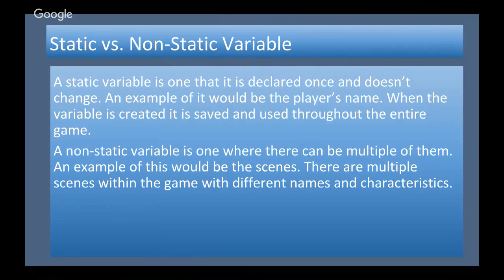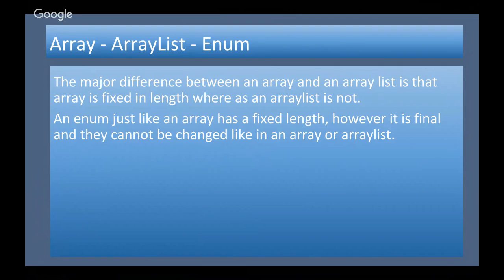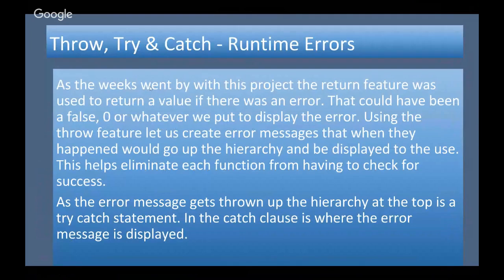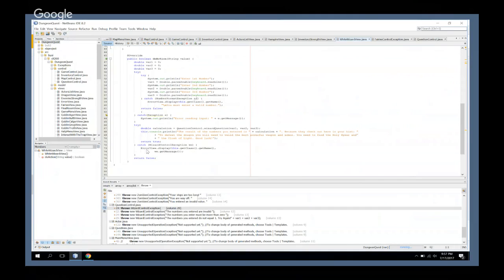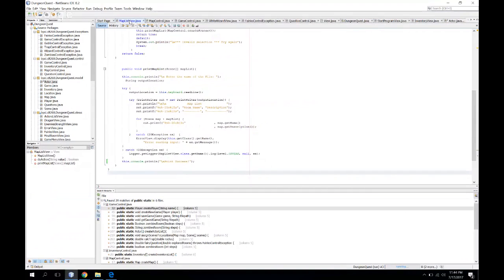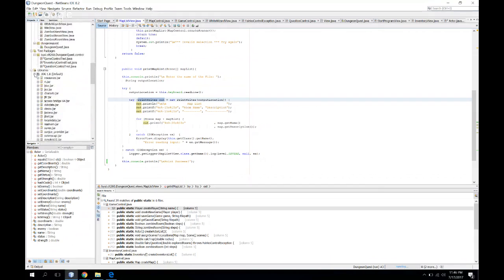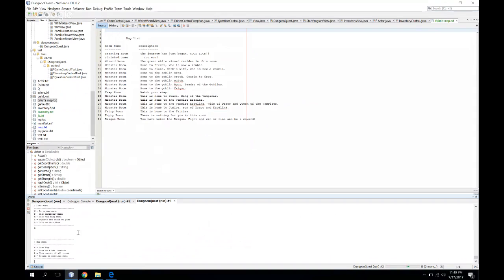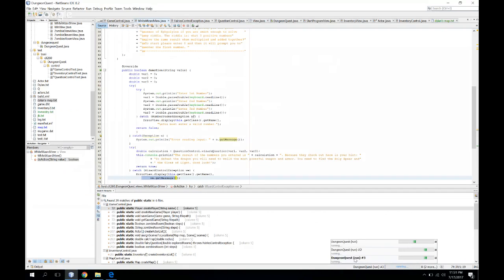CIT 260 Individual Presentation